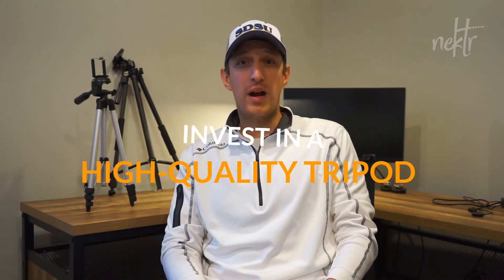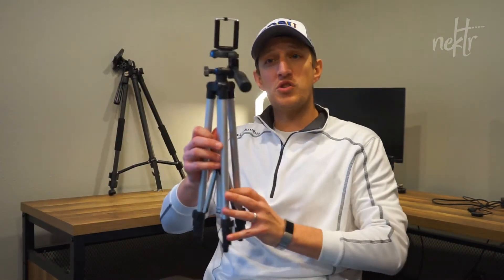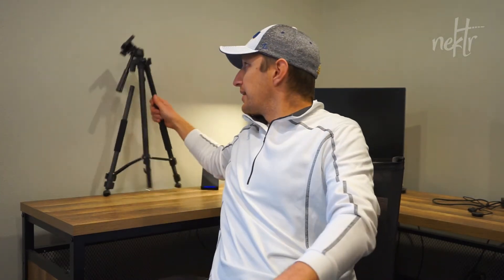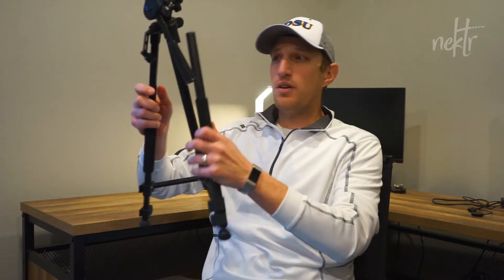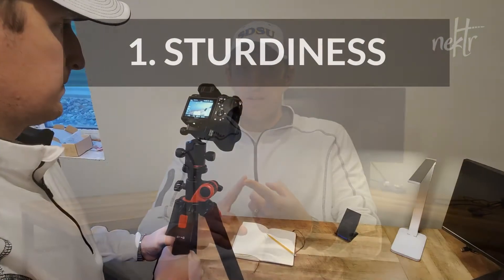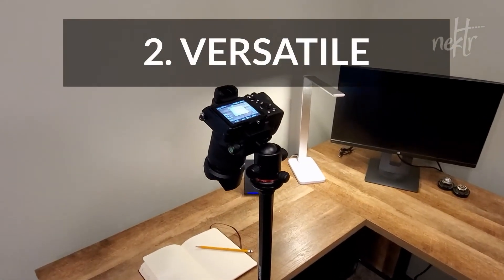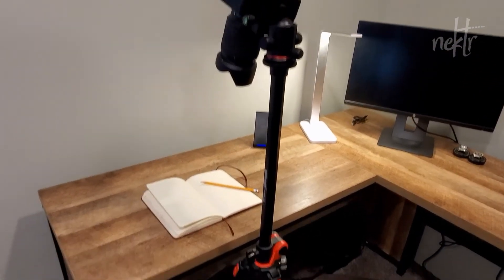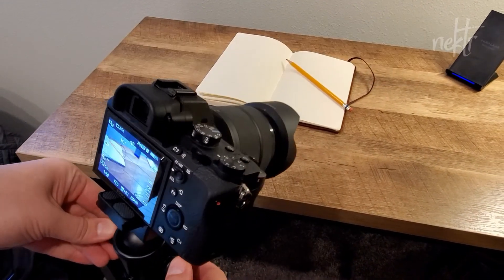Top 3 Reasons To Invest In A High-Quality Tripod - Monday Marketing Tip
This week, Justin talks about how a tripod isn't just a tripod. While cheaper tripods might be ok for quick smartphone videos, he tells you why to invest in a higher quality one for your mirrorless/DSLR cameras.